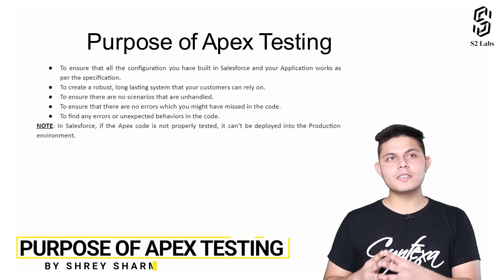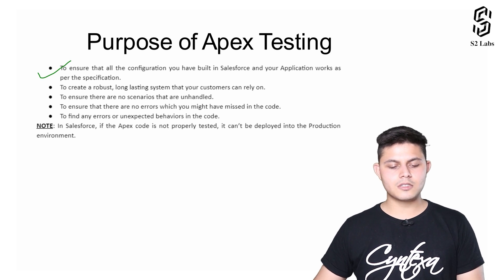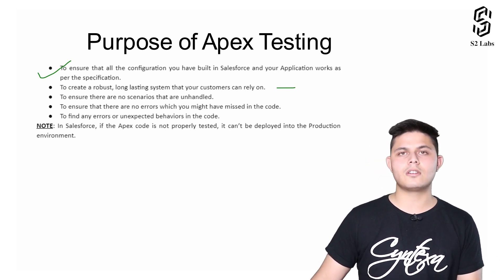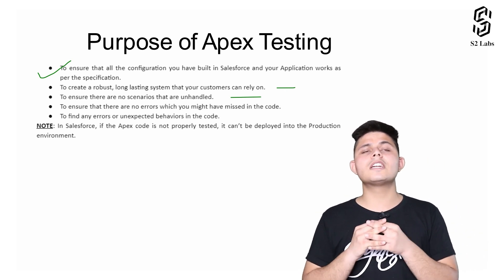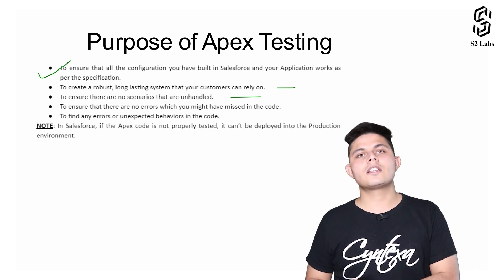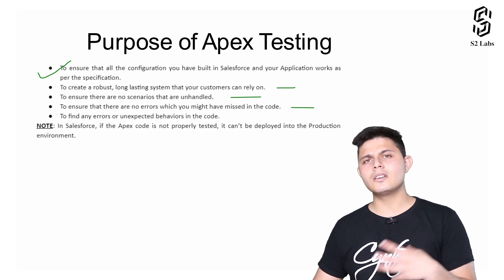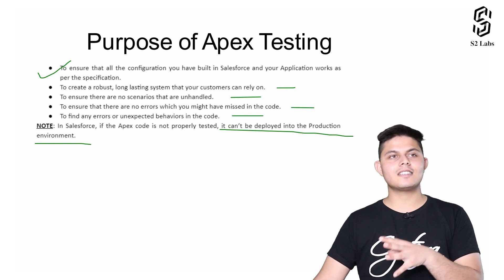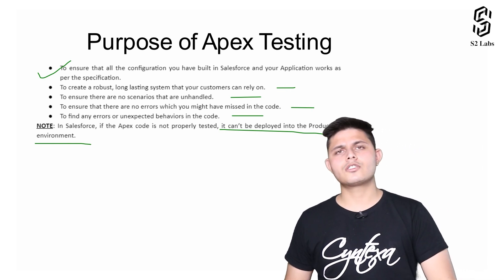Purpose of Apex Testing | Salesforce Premium Development Course 2025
In this video, we will discuss the importance of Apex testing in Salesforce and the benefits it brings to your organization. Apex testing is essential to ensure that the configurations you have built-in Salesforce are working correctly according to the specified requirements. By conducting thorough testing, you can create a robust and long-lasting system that your customers can rely on. Avoiding scenarios that are unhandled, it is crucial to prevent potential problems in the future.

Developers often solely focus on solving specific problems when writing code, neglecting different scenarios that could arise during the execution. Apex testing forces developers to consider all possible scenarios and write code accordingly, reducing the risk of unforeseen issues. Additionally, by conducting Apex testing, you can identify and rectify any errors or unexpected behavior that might have been missed during code development.

Moreover, Salesforce mandates testing code before deployment to the production environment. If the Apex code is not properly tested, it cannot be deployed, making testing an essential step in the development process. This video will help you to learn more about the benefits and best practices of Apex testing in Salesforce.

Questions Covered in the Video:

Why is Apex testing important in Salesforce development?
How does Apex testing ensure that Salesforce configurations are working as per specifications?
Why should developers consider different scenarios while writing code?
What are the potential problems that can arise from untested code in Salesforce?
How can Apex testing help identify errors and unexpected behaviors?
What are the consequences of deploying untested Apex code to the production environment?
What are the mandatory testing requirements set by Salesforce for code deployment?
How can Apex testing enhance the overall quality of Salesforce development projects?